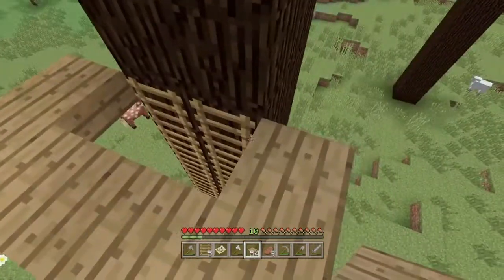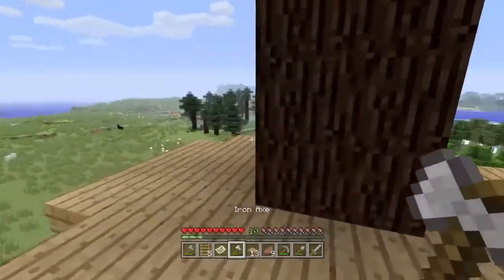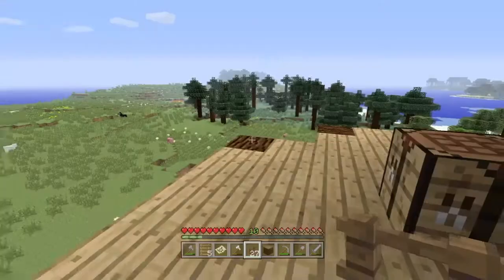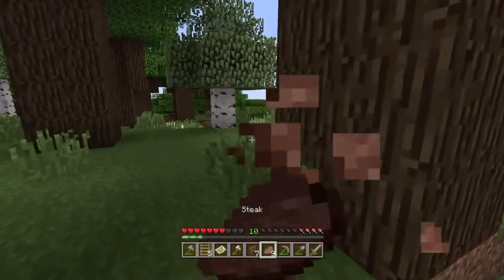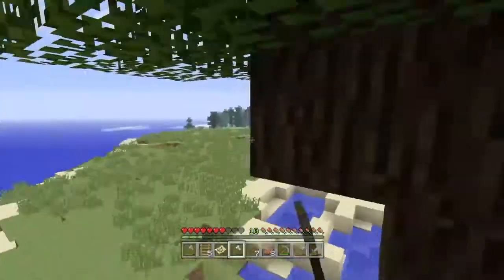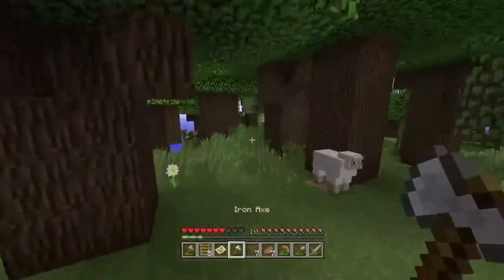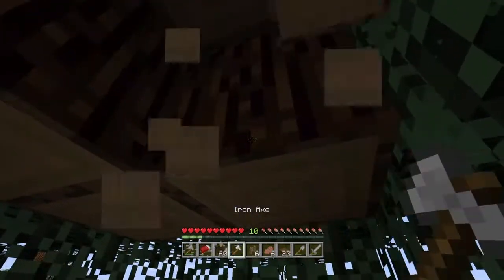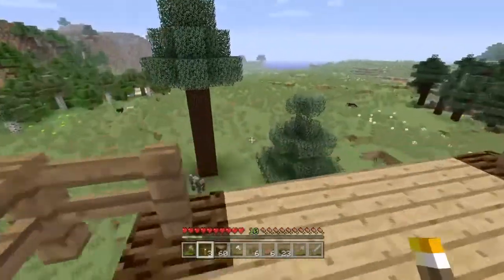Minecraft Survival Series - Ep. 2 = Endor Living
Video was edited on the PS4

I may upload on a different day to surprise you guys!

   Hello Viewers! Here I show a Minecraft series for my survival war. If you are reading this, put "Pancakes deserve freedom!"